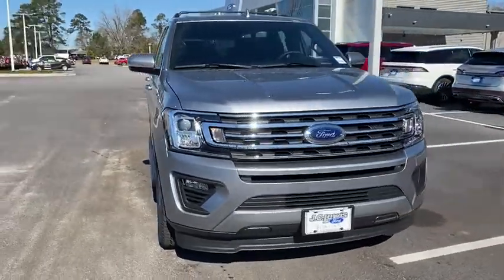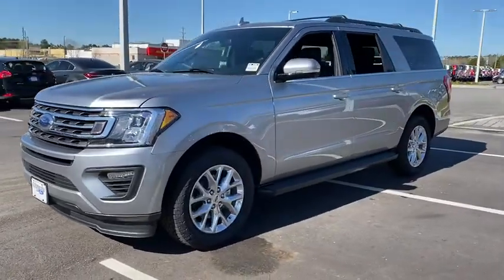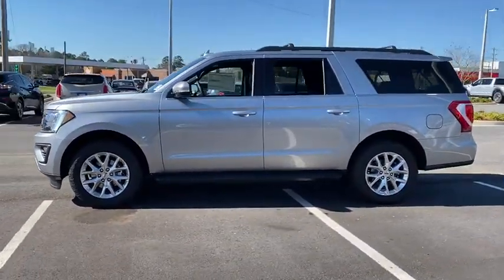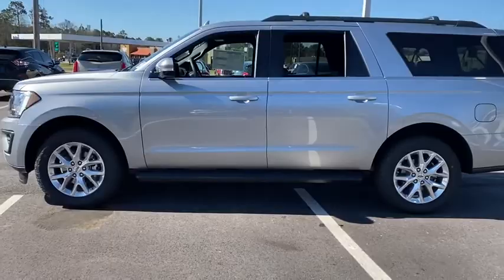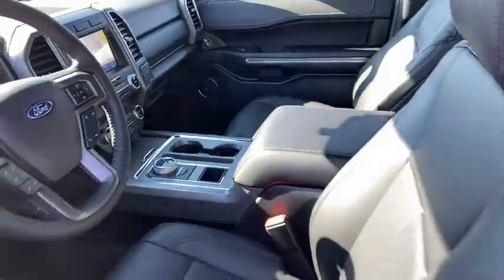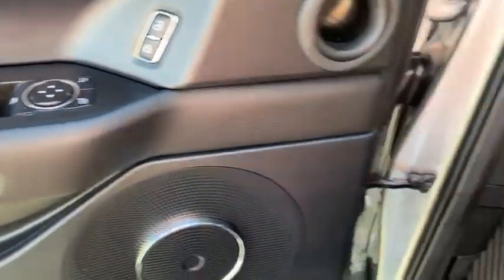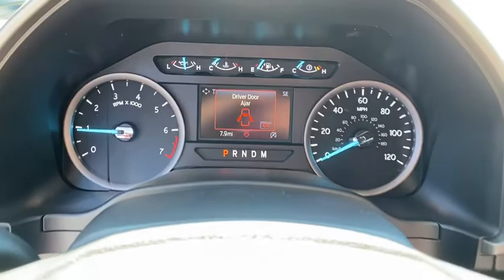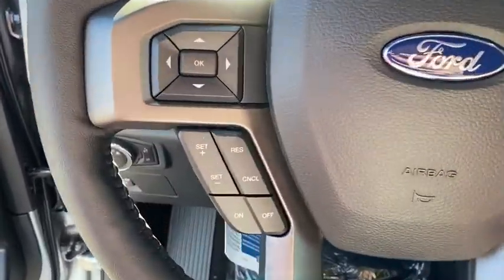2020 Ford Expedition Max Statesboro, Metter, Augusta, Dublin, Claxton, GA SEX0021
Silver New 2020 Ford Expedition Max available in Statesboro, Georgia at J.C. Lewis Ford Statesboro. Servicing the Metter, Augusta, Dublin, Claxton, GA area.
2020 Ford Expedition Max XLT - Stock#: SEX0021 - VIN#: 1FMJK1HT5LEA33968

Silver Metallic 2020 Ford Expedition Max XLT RWD 10-Speed Automatic EcoBoost 3.5L V6 GTDi DOHC 24V Twin Turbocharged Recent Oil Change, Vehicle Detailed. Price does not include Tax, Title and License fees; Price does include: $1250 - Ford Credit Retail Bonus Customer Cash. Exp. 03/31/2020 $2000 - Retail Customer Cash. Exp. 03/31/2020